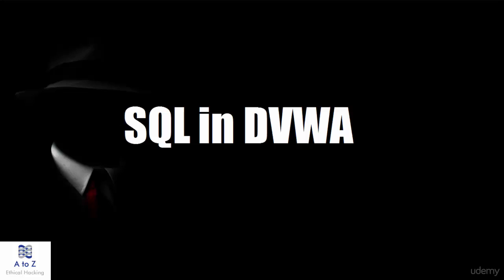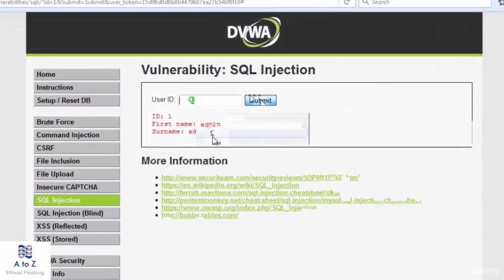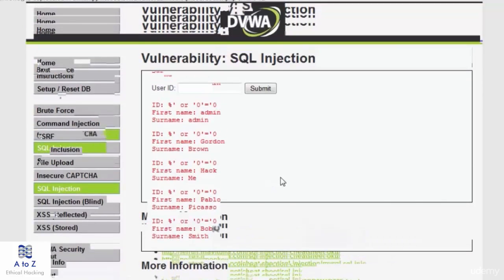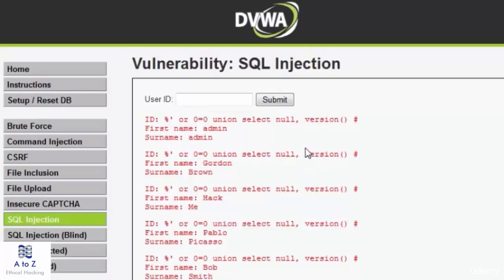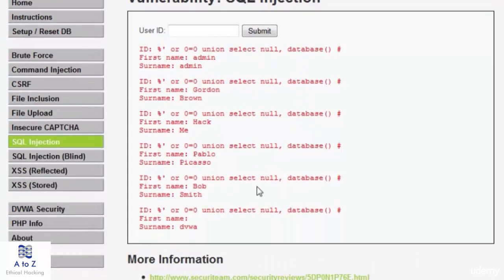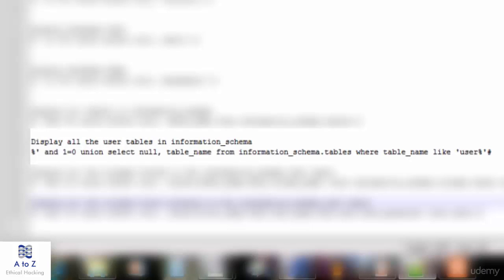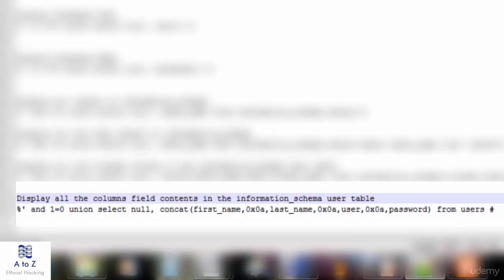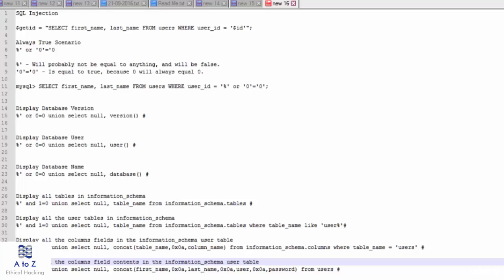048 sql in dvwa